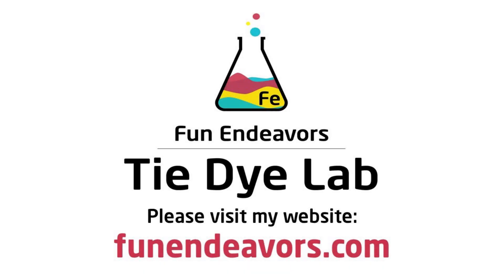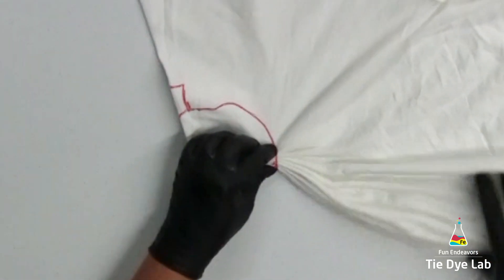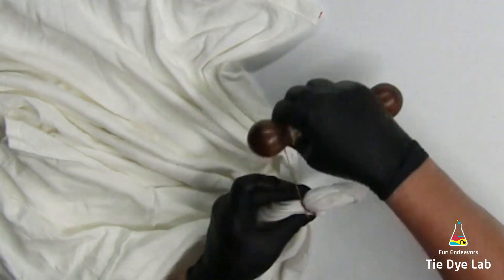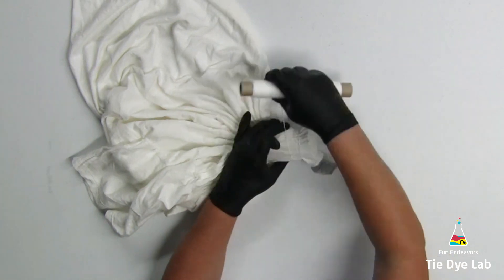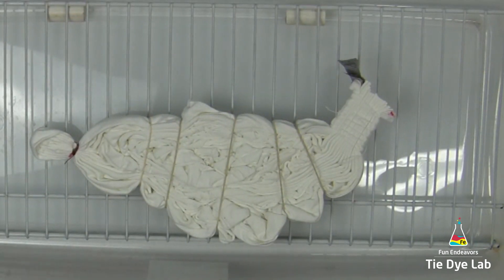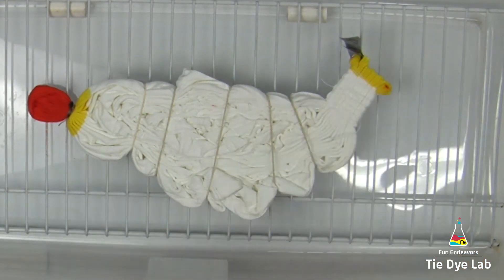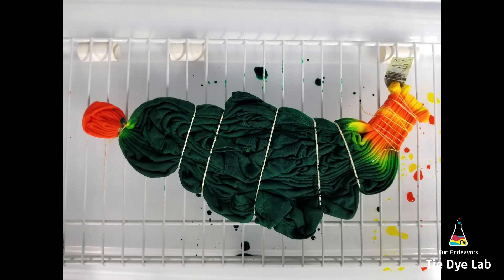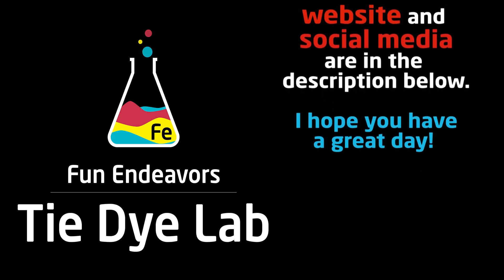Tie Dye Pumpkin T-Shirt [Including a Backbone Design on the Back]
Video showing how I made a tie dyed pumpkin on the front of a shirt and a backbone design on the back of the shirt.

Links:
Dye colors I used:

8” Locking Curved and Straight Hemostats

10" and 12" Curved Locking Hemostats

Hi guys!